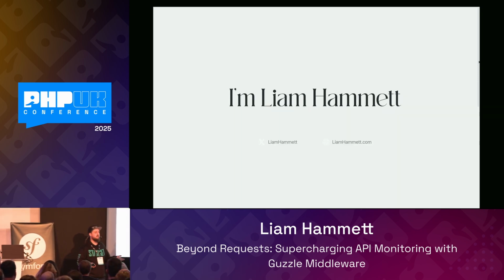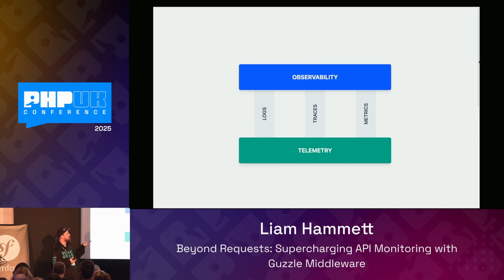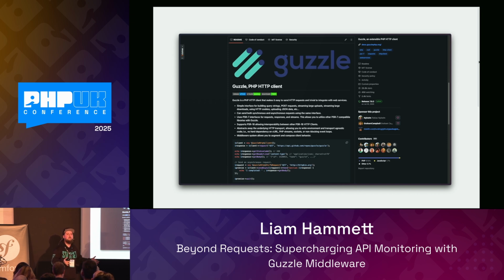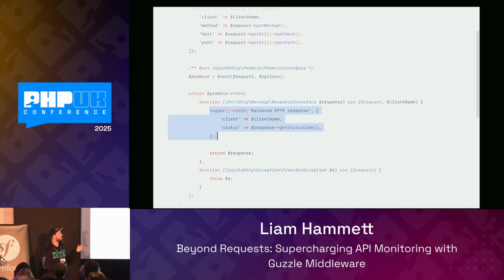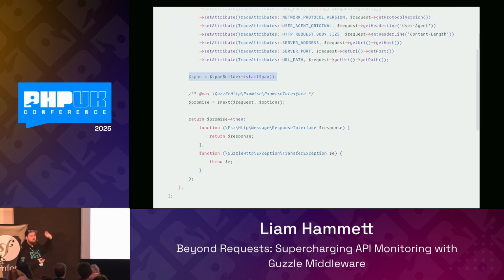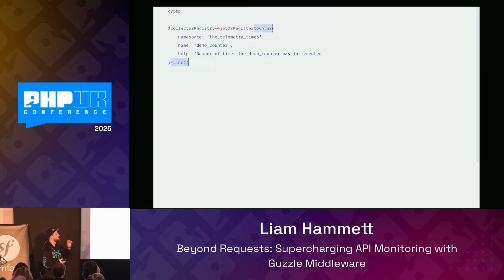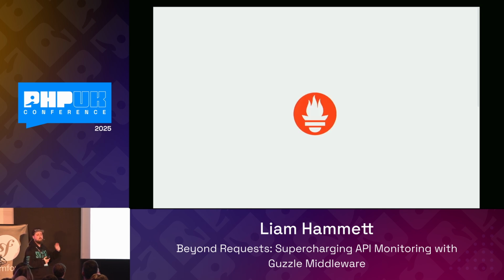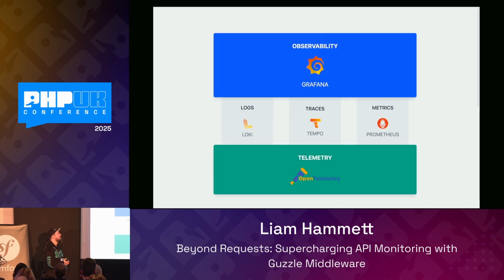Beyond Requests: Supercharging API Monitoring with Guzzle Middleware - Liam Hammett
Handling millions of API calls in production can be overwhelming. Everyone uses Guzzle, but in this talk we'll deep dive into using its underutilised middleware for efficient API monitoring. We’ll dive into logging with Kibana, error enhancement with Sentry, tracing with OpenZipkin and Jaeger, and making use of Prometheus metrics with Grafana, Alertmanager and KEDA. Drawing from my experience building an application that makes millions of API calls each week, you'll leave with actionable insights to keep your microservices and third-party APIs stable under pressure.